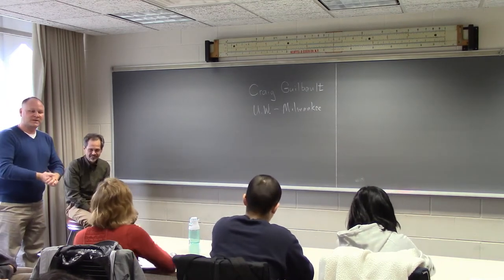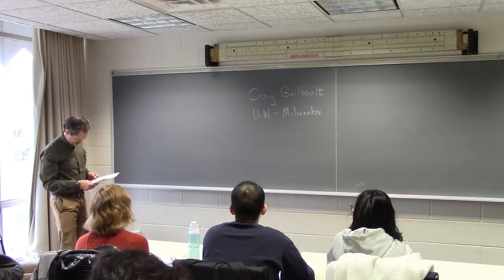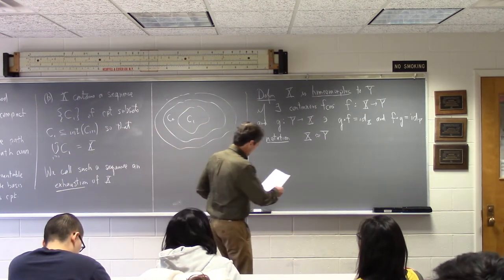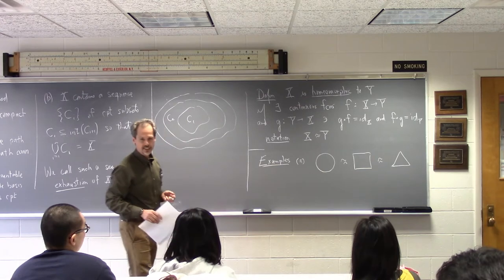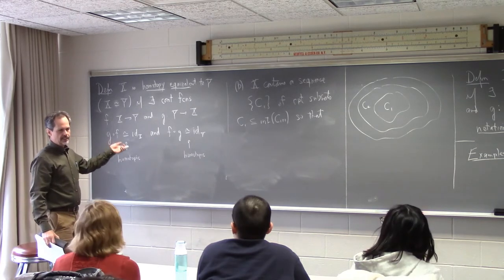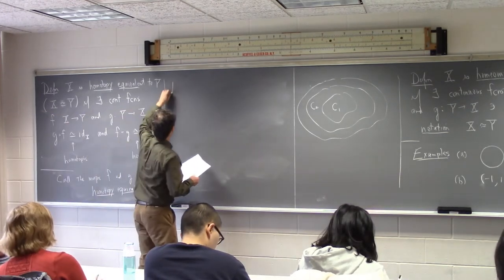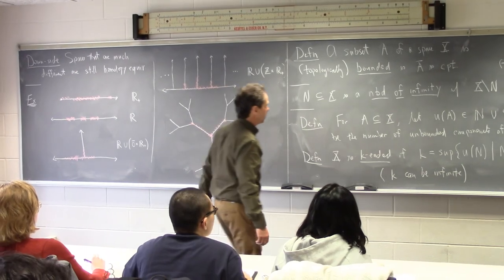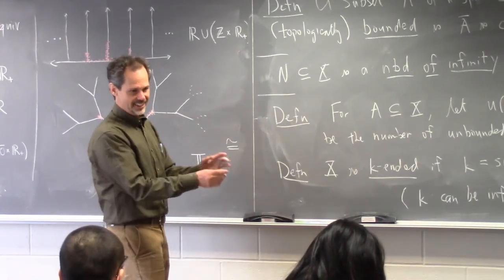Craig Guilbault: Ends of Spaces, Lecture 1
Craig Guilbault (University of Wisconsin-Milwaukee) giving his first of three lectures in Jack Calcut's Topology class at Oberlin College during the Spring of 2018. Craig introduces ends and their study in topological spaces, manifolds, and groups.